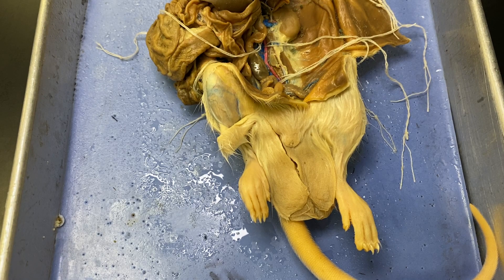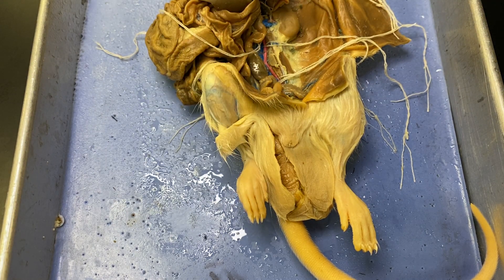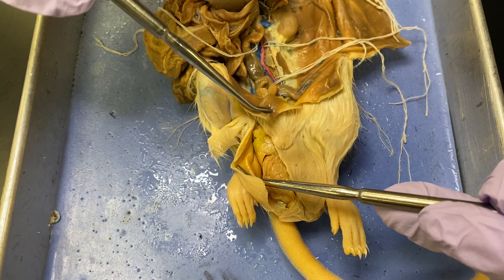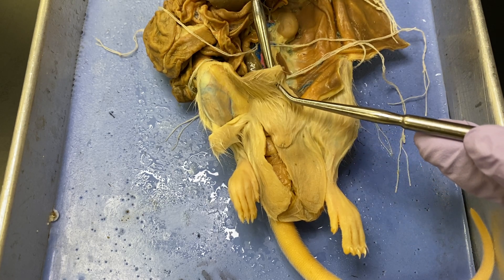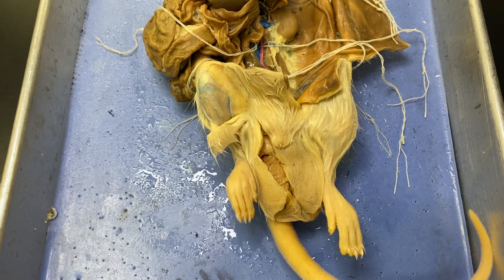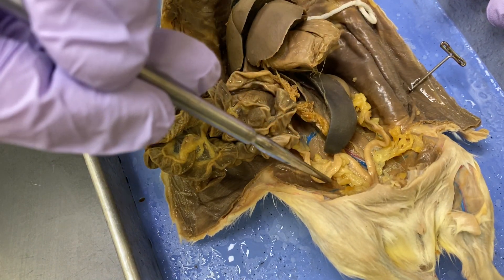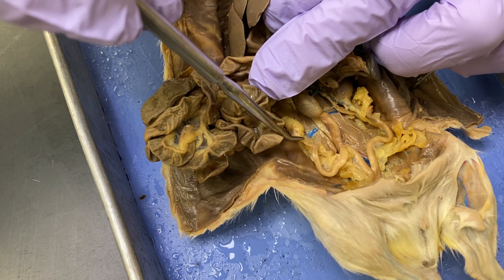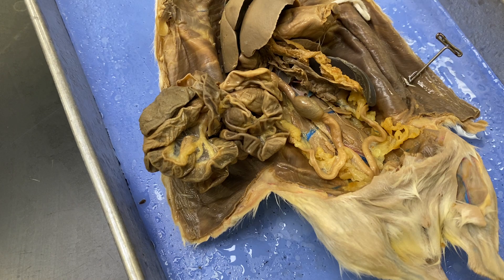2402 Lab Rat Reproductive System Dissection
Rat Male and Female Reproductive System